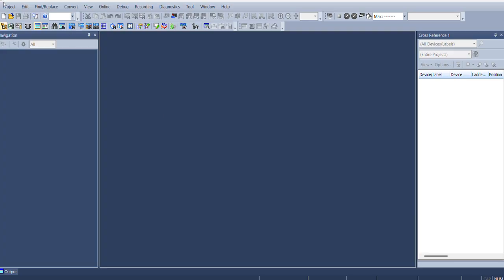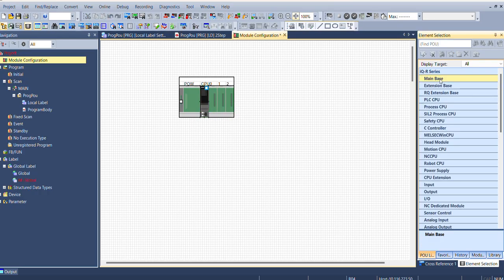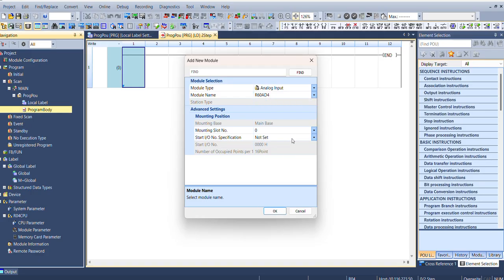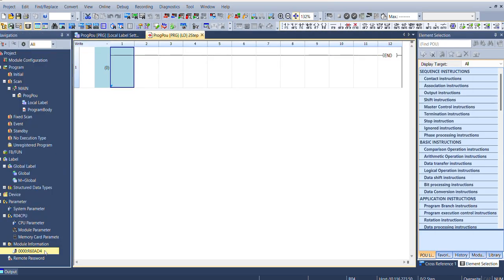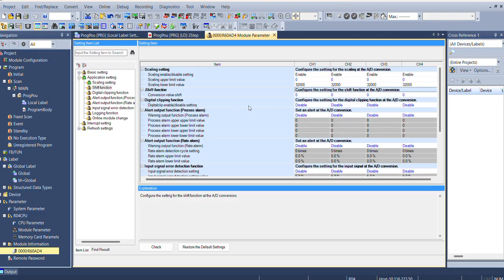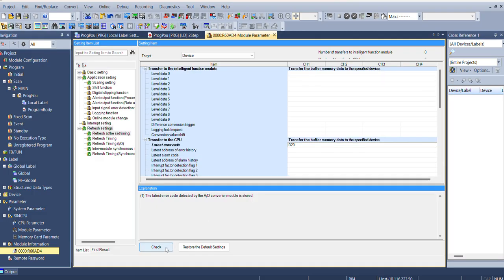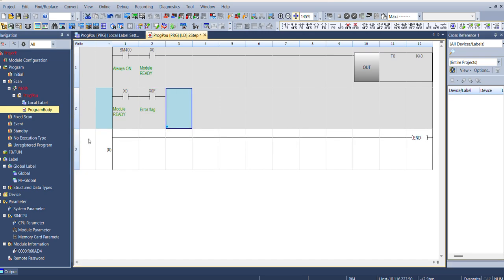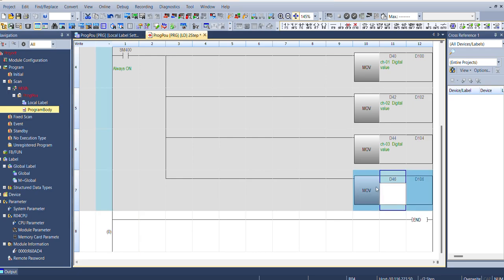Part:25, R60AD4 //Analog Card